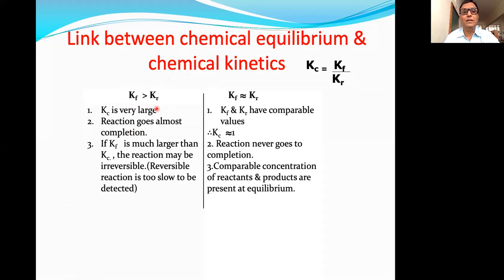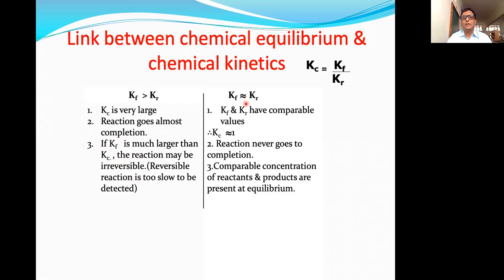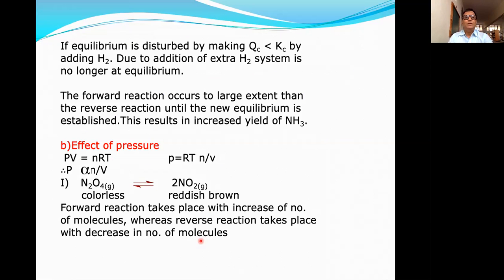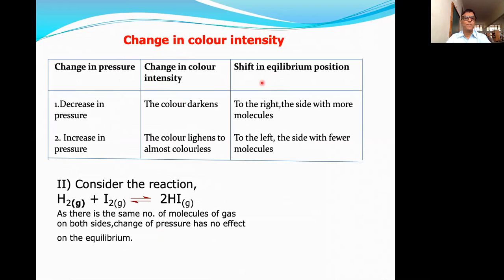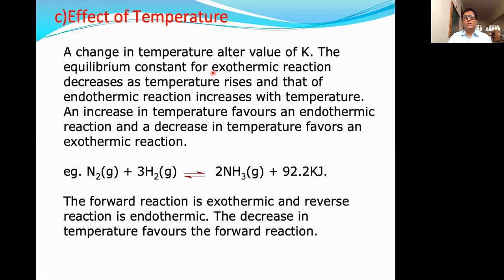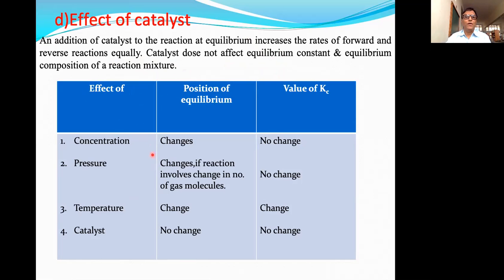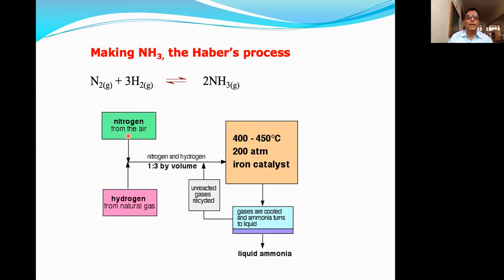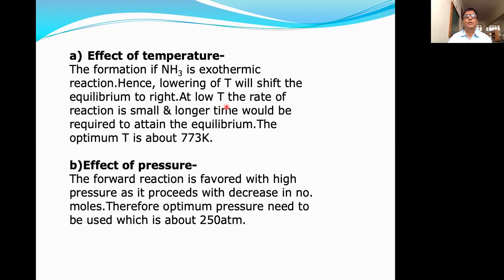13. Chemical Equilibrium(S B Kote) Lecture 4